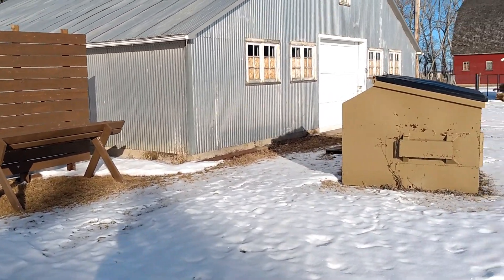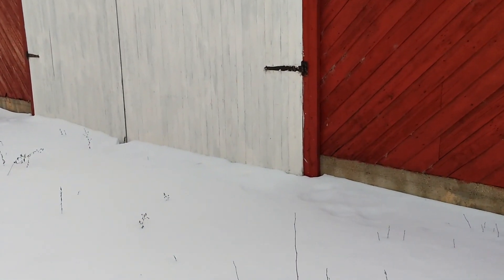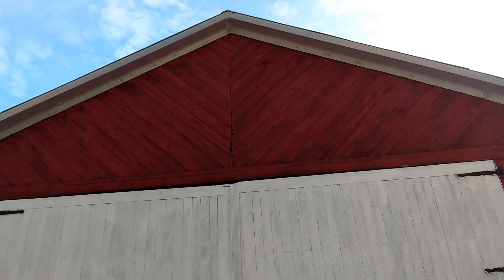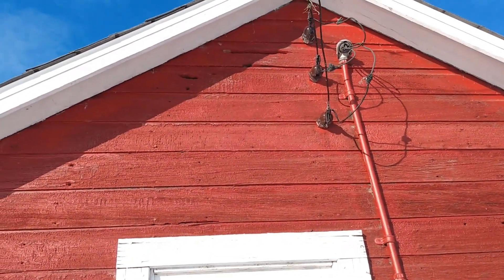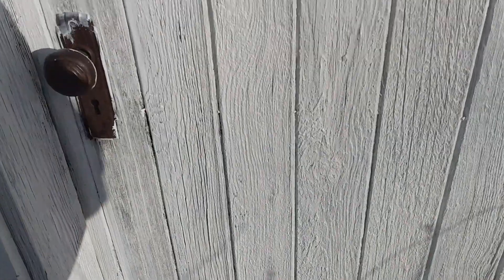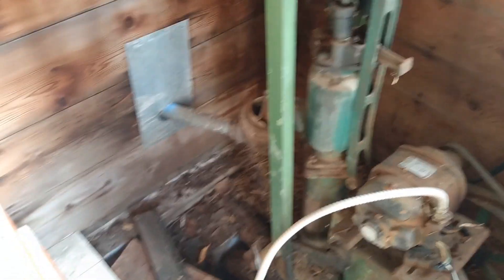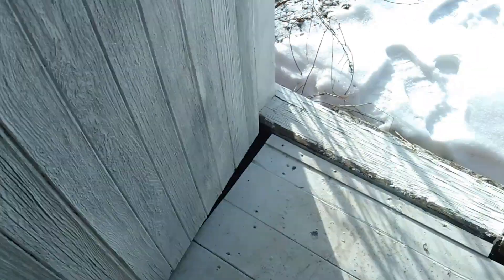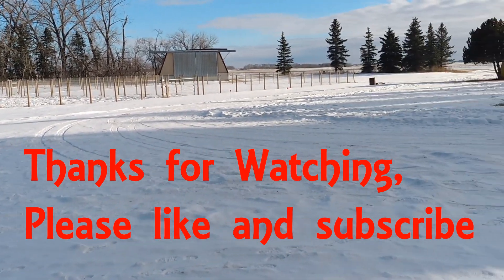Ontario to Saskatchewan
This is a short video about moving from Ontario to Saskatchewan